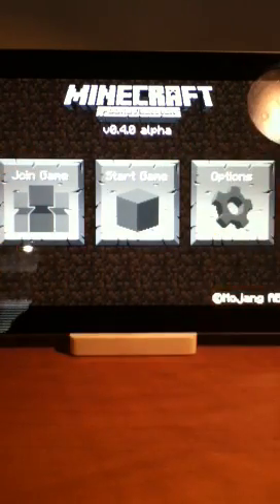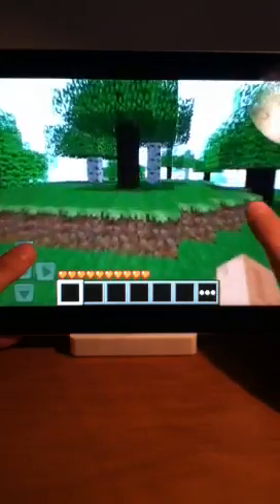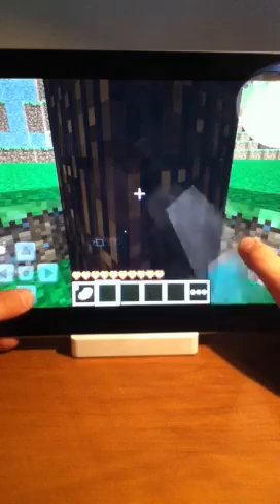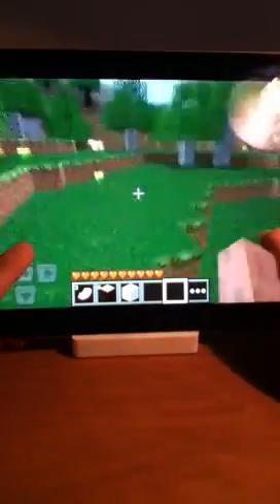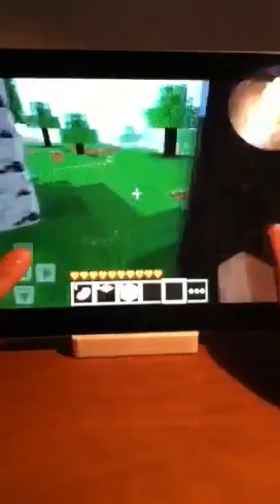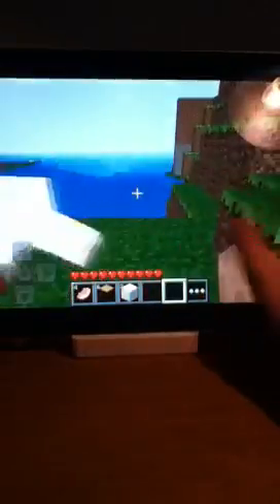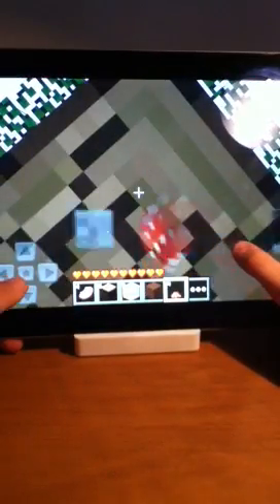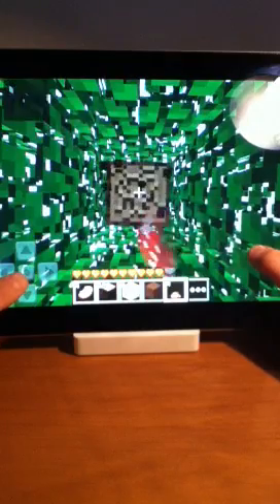Minecraft PE Pt.1 "A New Begining"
This is a new series I'm doing!
More information is in the video!